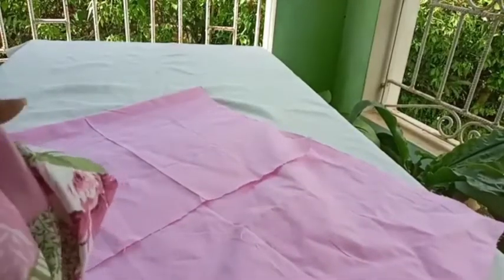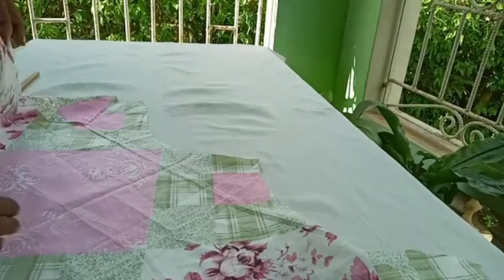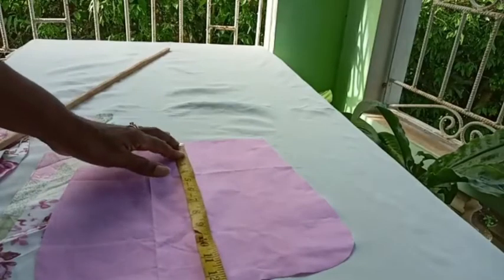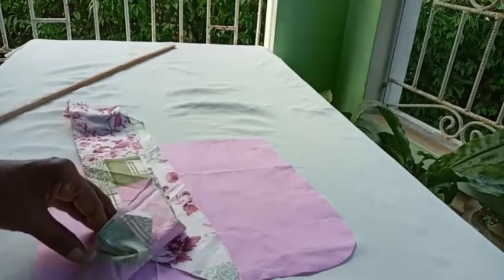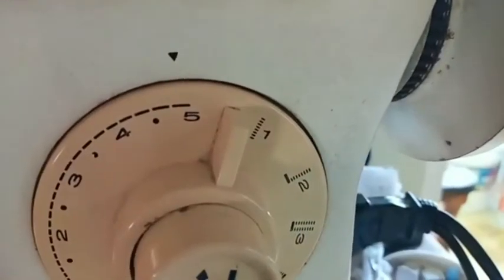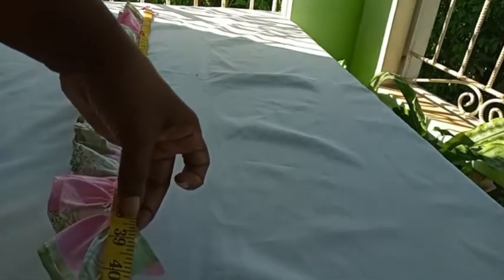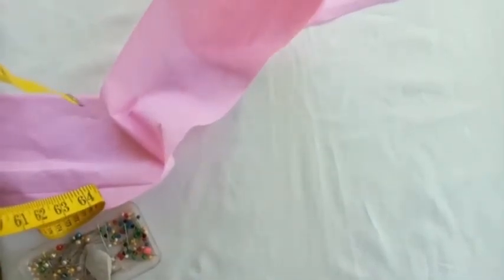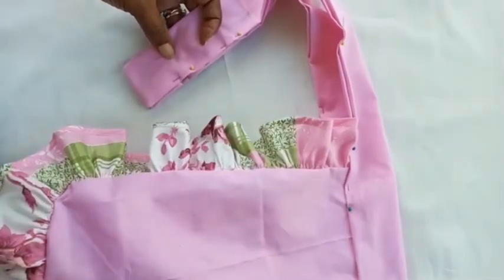How To Make A Waist Apron (Tutorial)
Hi there!
Hope you enjoy today's video. Today we're making a waist apron.